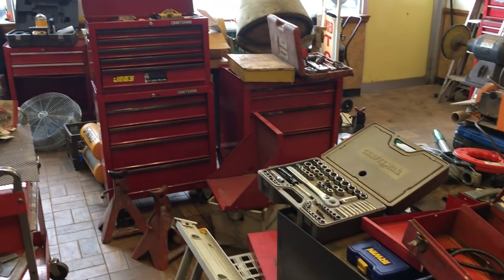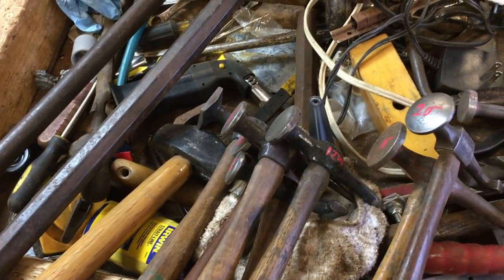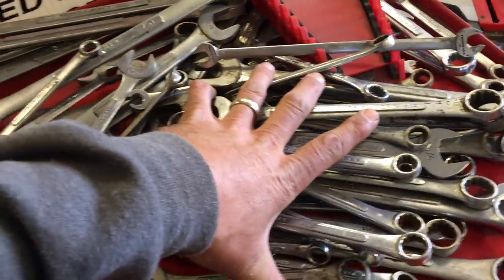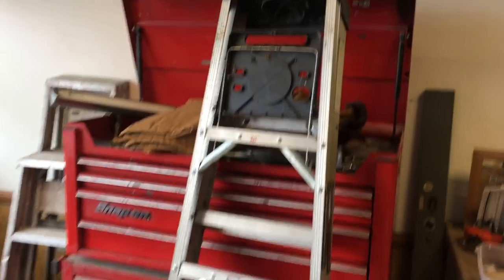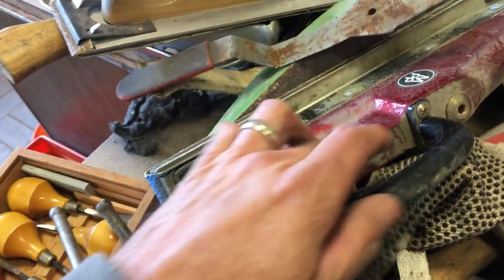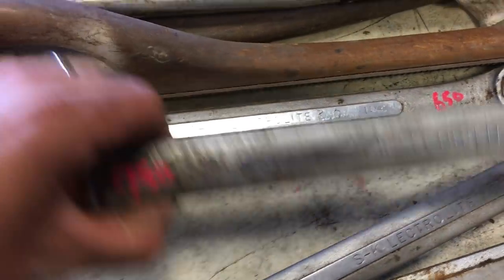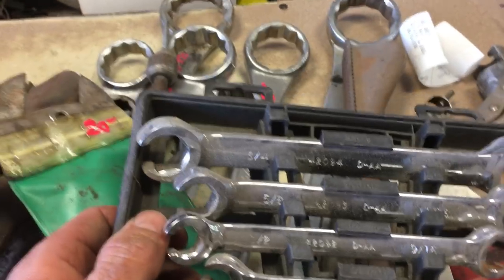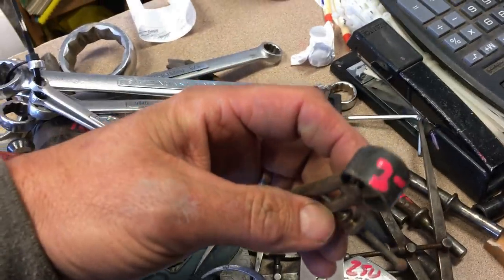Tool Shed April 25, 2017